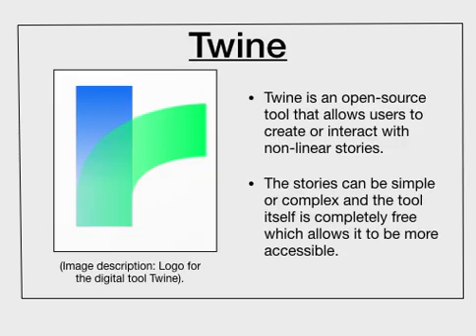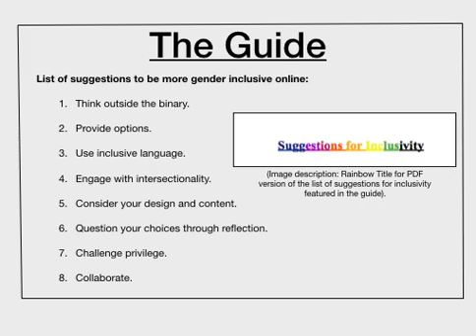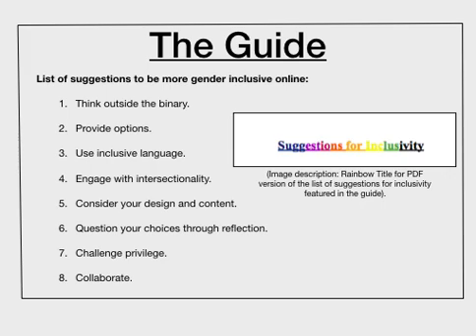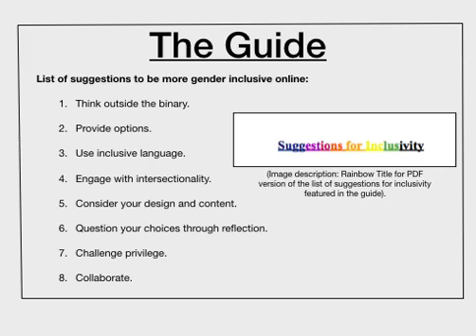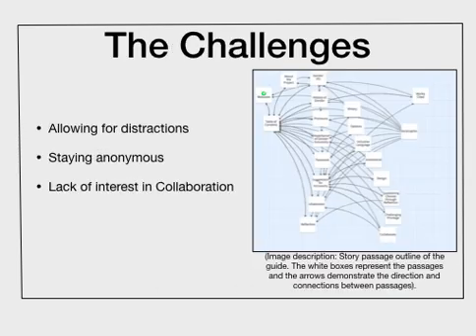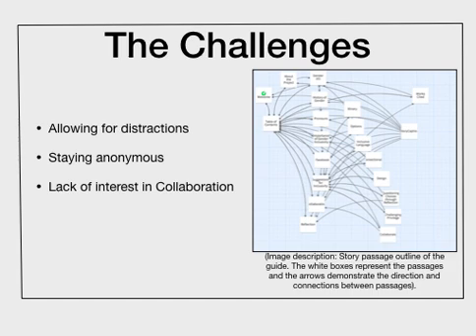A Reference Guide for Gender Inclusivity Online by Lauren McLean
A Reference Guide for Gender Inclusivity Online: Reflecting on my Creation of a Digital Gender Representation Resource

The following video was submitted to our annual 2020 Humanities Graduate Student Association (HUGSA) at York University.

About the Humanities Graduate Student Association: The Humanities Graduate Student Association (HUGSA) is a student-run club that represents the Humanities Graduate Students. HUGSA aims to provide a space for our students to engage in discussions regarding topics within humanities and other disciplines. We also hope to help create a friendly social space for you to meet others in the program.

About the Speaker: Lauren McLean (she/her/hers) is a PhD student in Literary Studies and Theatre Studies at the University of Guelph. She completed her M.A at McMaster University in Gender Studies and Feminist Research in 2018. She also has an honours B.A from McMaster University in Cultural Studies & Critical Theory and Sociology from 2017. Her research interests include gender, sexuality, homonormativity, media, trauma and experiential education. Lauren’s current work focuses on homonormativity by examining the ways in which whiteness functions in mainstream homonormative Canadian television. Specifically, she is interested in popular Canadian television that appears on online streaming services. Lauren is a self-declared feminist killjoy hoping for change.

Abstract: Currently, debates on gender and social media indicate that gender has increasingly become a source of discussion. However, as Suren Ramasubbu states, gender roles are culturally constructed and persist as an element limiting representation in social media. Through ten social media platforms, it is evident that categorizations of gender on social media influence constructions of gender identity (Bivens and Haimson 1). Additionally, websites have a vested interest in pleasing both users and advertisers. While users do not necessarily appreciate the gender binary, advertisers value it for audience segmentation (Bivens and Haimson 2). Current debates are clear—change is needed to develop further inclusion and diversity online with gender and other social categories like race, age, and disability. Based on this belief, creating an awareness of gender and gender inequalities is critical in overcoming hegemonic systems of gender oppression. As Bivens states, it is vital we acknowledge the systems in place that continue to limit gender or misgender individuals as this only perpetuates violence, discrimination, and otherness (881, 885, 895). As a result, I created an online reference guide to help explain the impact and importance of gender inclusivity online. I argue that while many platforms have seemingly strived to create a form of gender inclusivity online, the male/female gender binary problematically remains the default. Overall, I suggest 8 tips for online gender inclusiveness, which concludes with collaboration in hopes of furthering this list. Gender is something that affects us all, and resisting the dominant norms surrounding gender involves acknowledging other people’s voices.